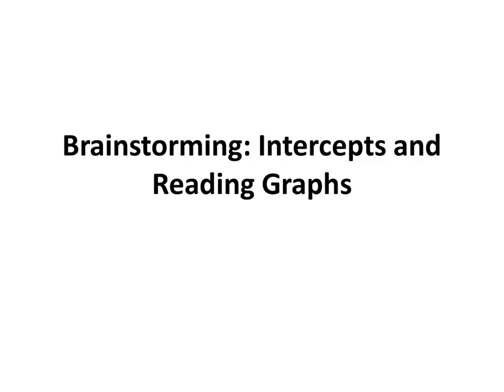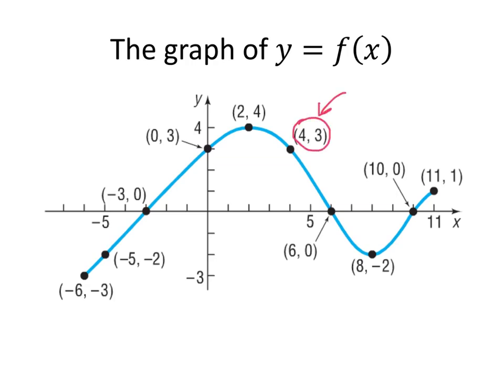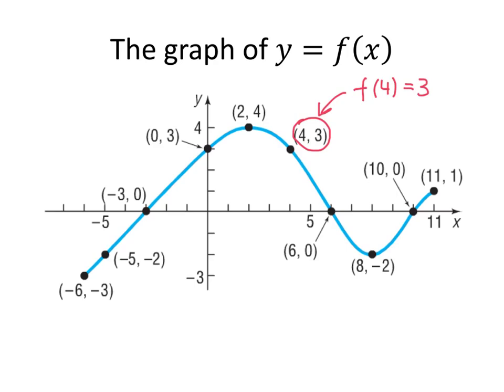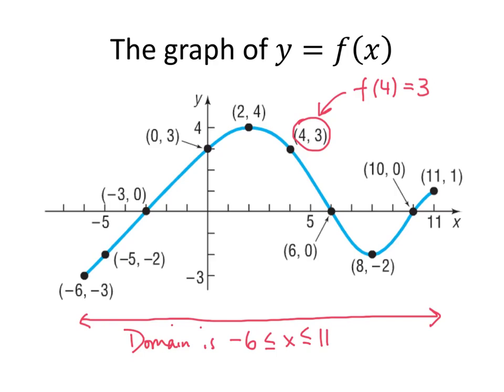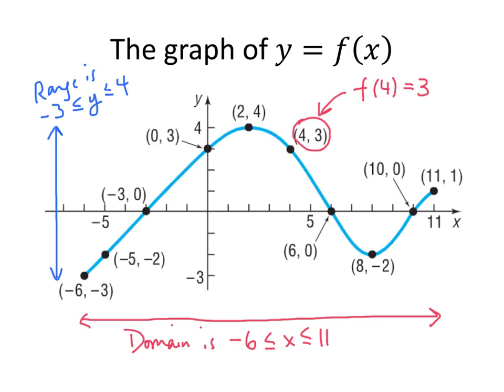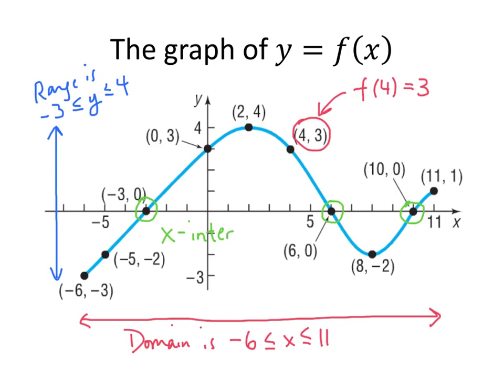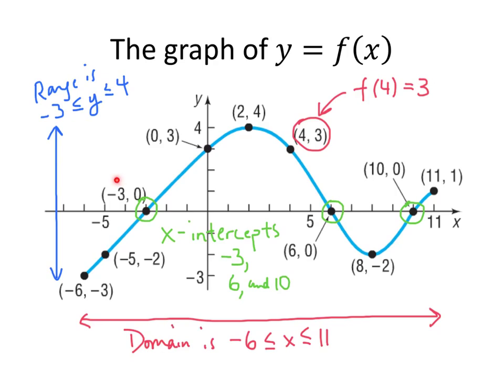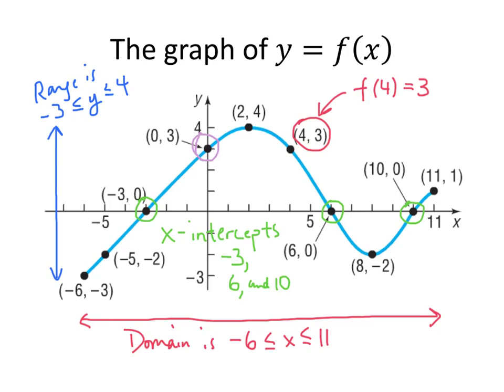Brainstorming: Intercepts and Reading Graphs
In this video, we learn about how to read the domain, range, and intercepts from the graph of a function.